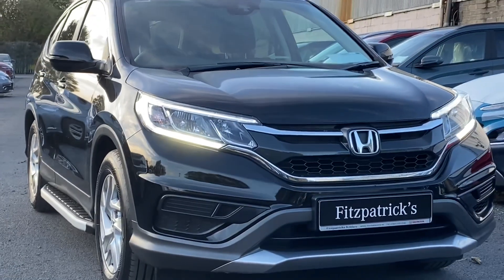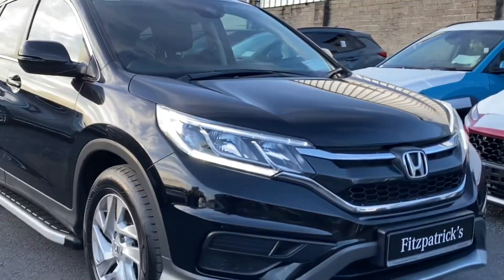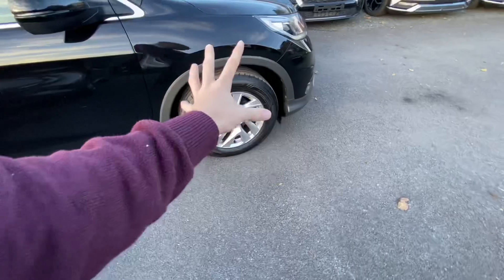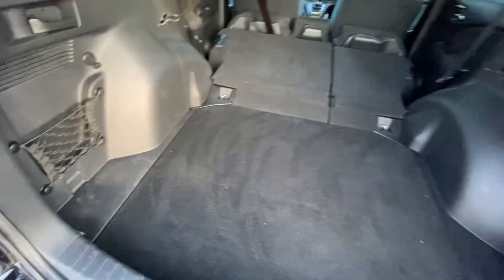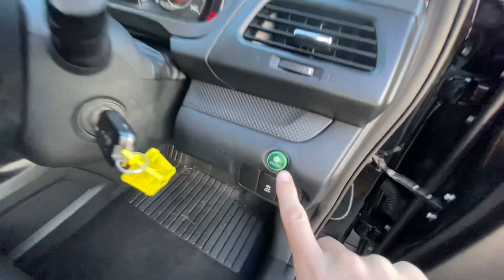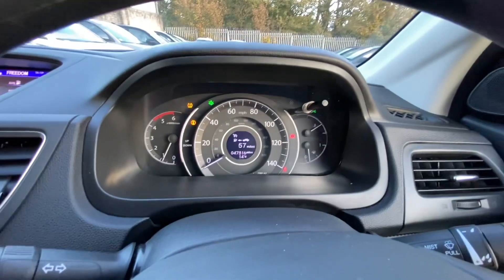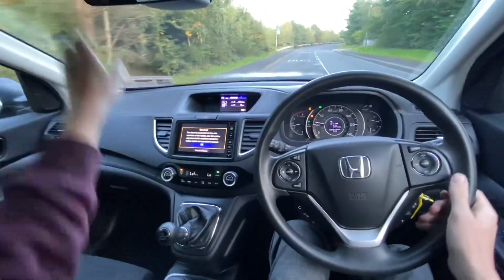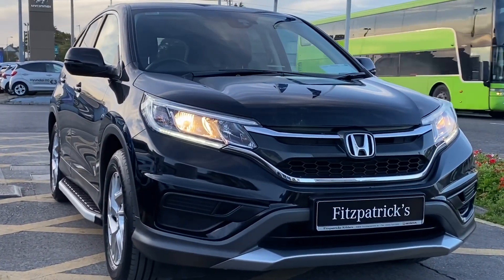Honda CRV DTEC - review and test drive